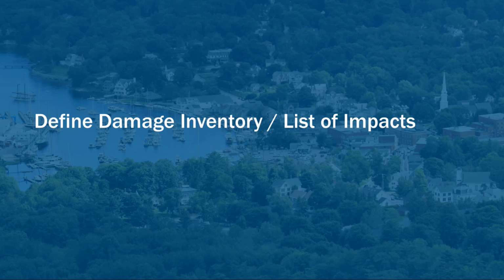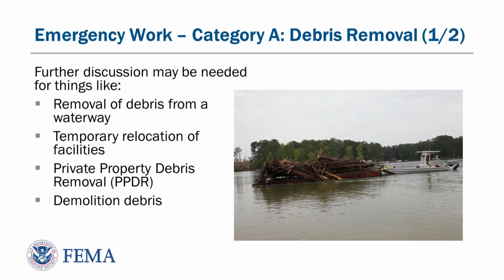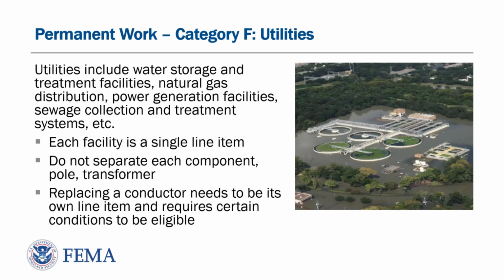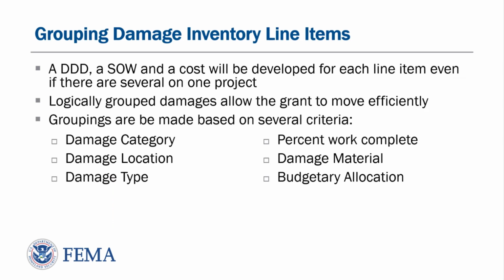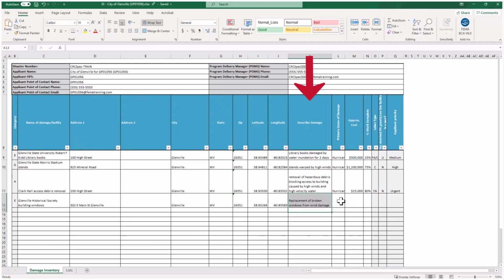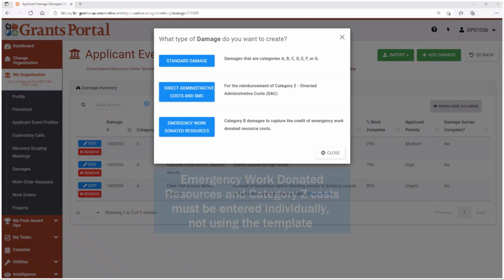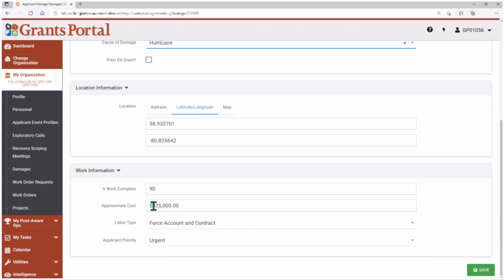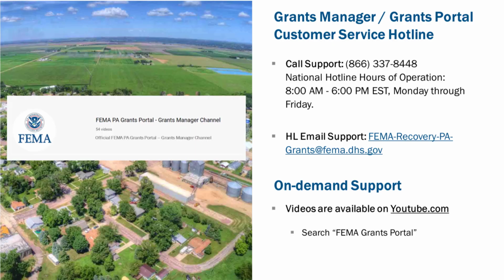Creating a Damage Inventory/ List of Impacts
Define what a Damage Inventory (DI)/ List of Impact (LOI) is, explains the Categories of Work, and explains how to describe and group damages. Video also covers the actions around the DI/LOI that take place in Grants Portal